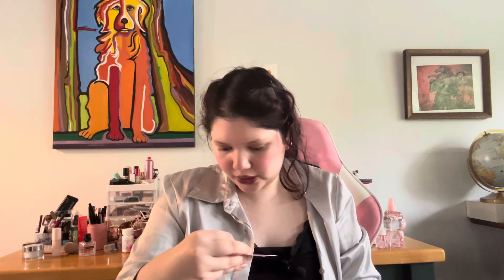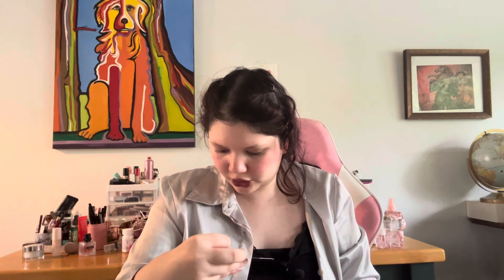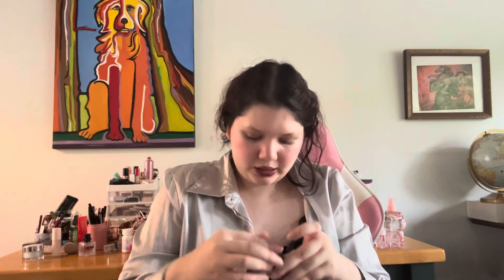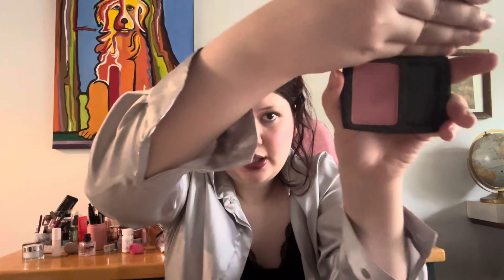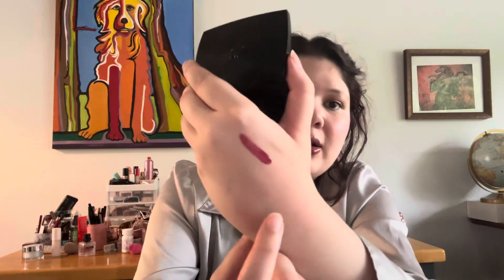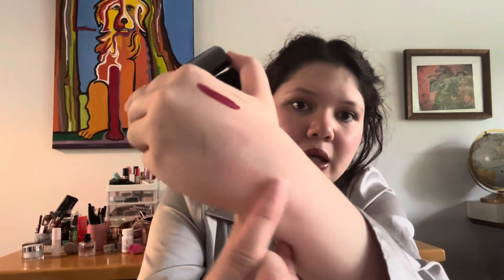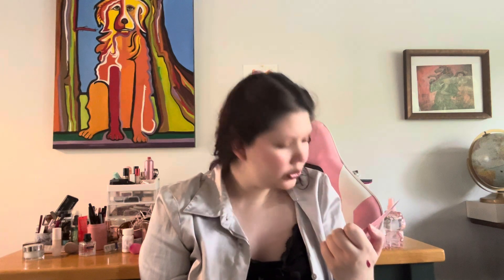Chic beauty box July/August 2024 Unboxing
Hi everyone for this video I unbox the chic beauty box for July/August. It is a Canadian subscription that comes every 2 months and you get to customize each item.